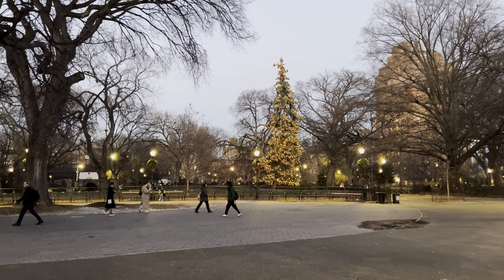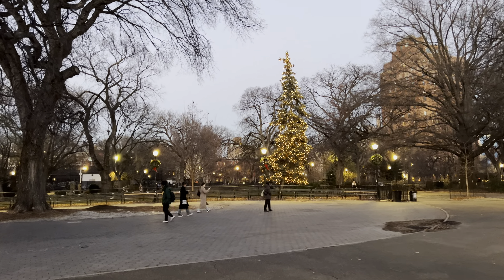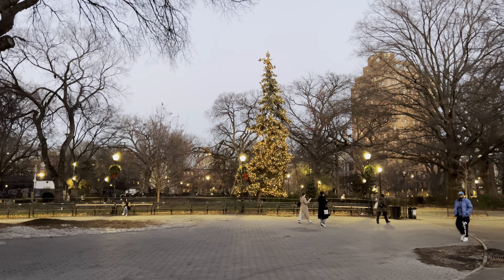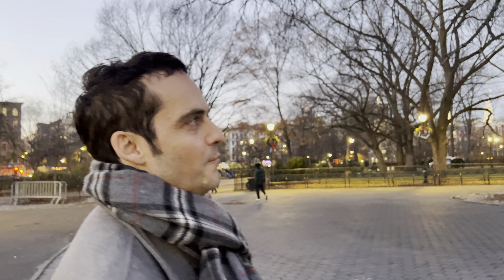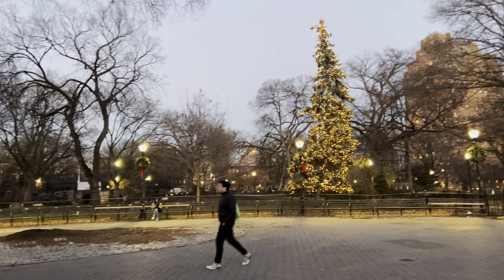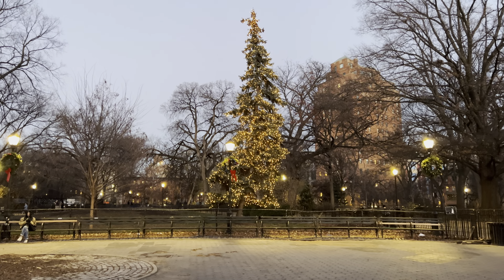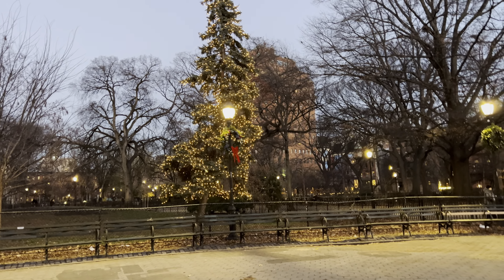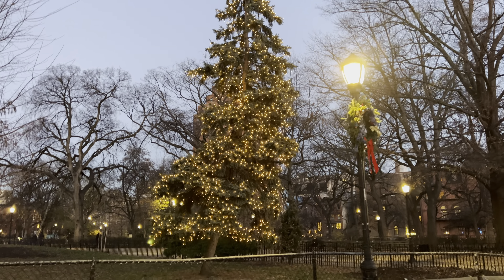Is This New York’s UGLIEST Looking Christmas Tree?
Is this the Ugliest Christmas Tree in NYC?

💲 Support Me 💲

😀 Social 😀